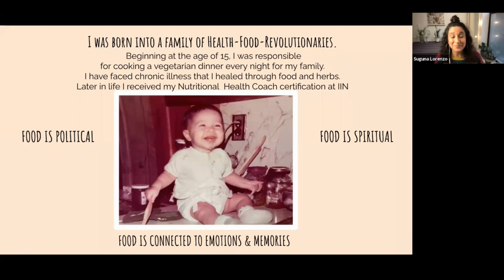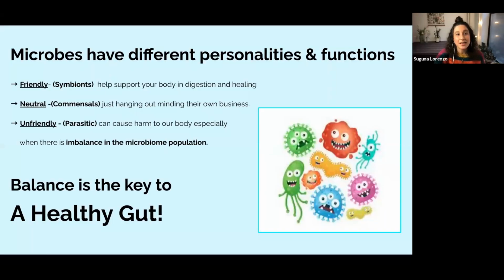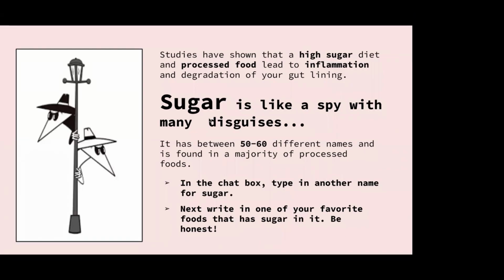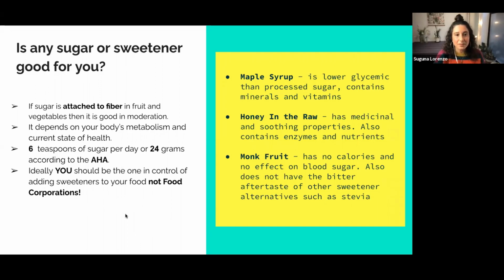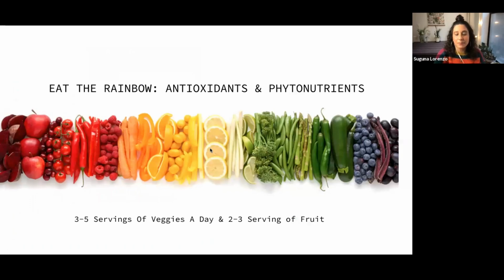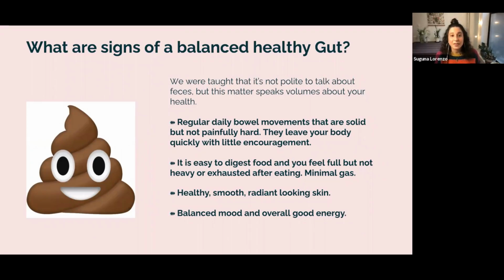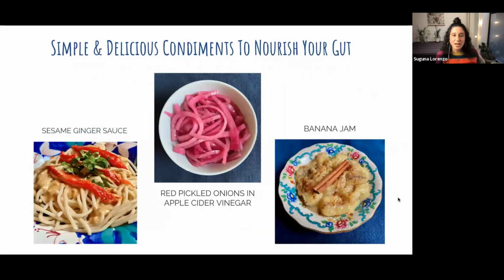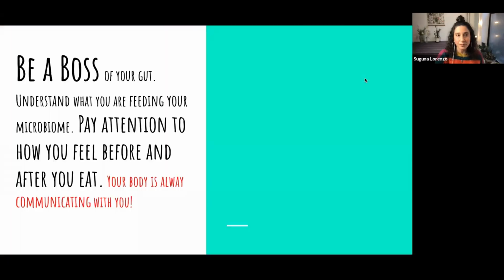The Living Pantry: Gut Health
Do you have a healthy microbiome? Gut health is a relatively new focus in the fields of health and science. Around 60-70% of our immune system is in our microbiome which is now being referred to as our second brain.

In a healthy body, there is a delicate balance of “friendly” and “harmful” bacteria living in your digestive tract. These bacteria play an essential role in digestion.

What you put in your body, even in small quantities, has an effect on your digestive health and overall wellness. Whether you cook every day or only on occasion, you probably have condiments and other processed foods in your kitchen that could be contributing to feeling low energy, a foggy brain, headaches or digestive issues.

In this 60-minute workshop we will explore:

- What is gut health and the microbiome?
- Deconstructing the ingredients of food items in your kitchen: sugar & additives
- Adding condiments and oils that are healing and supportive to gut health
Simple homemade condiments and ingredients to keep in your kitchen

Suguna Lorenzo is a Holistic Nutritional Health Coach. She received her certification from The Institute for Integrative Nutrition.

She provides innovative coaching methods to support her clients in reaching important health and wellness goals. Suguna is versed in a wide range of dietary theories such as Ayurveda, gluten-free, Paleo, raw, vegan, macrobiotics and more. She has been cooking delicious plant based meals for family and friends for 30 years.

Her holistic approach to wellness includes examining all the areas in life that provide nourishment which includes food, career, spirituality, family, and community. The ultimate goal is to achieve a lasting sense of balance and well-being.